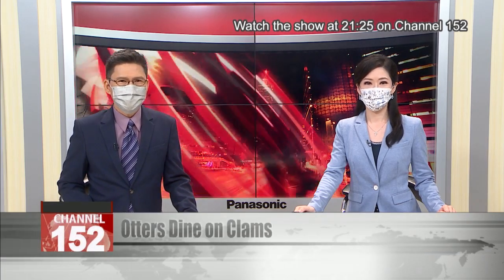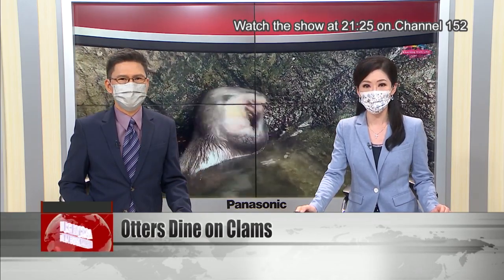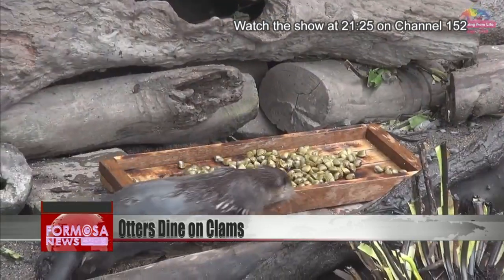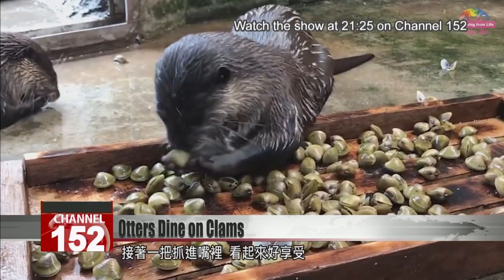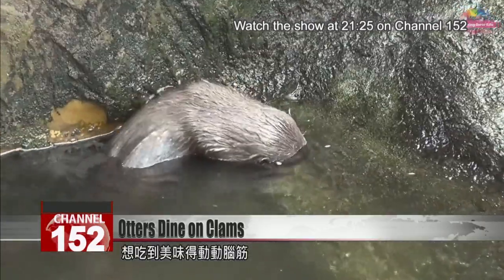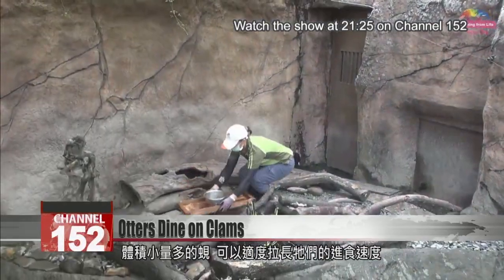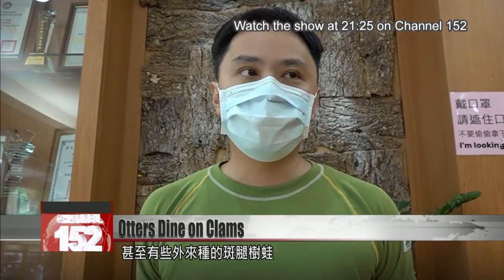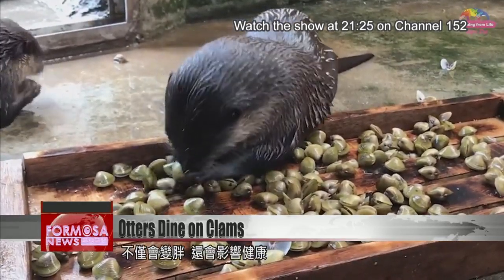Otters in Taipei Zoo lose weight by dining on Asian clams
The small-clawed otter is one of Taipei Zoo’s many denizens. This summer, it’s been a real scorcher. The zoo uses frozen foods to help animals cool off. The latest brainwave is frozen clams. And the zoo chooses a special species – the Asian clam – to help one pair of otter brothers lose weight. Let’s check it out.

Tiny and Pomelo are brothers. They swim eagerly to grab their snack of Shubunkin goldfish. But the main course is still to come.

Laid out with love on a wooden platter, a delicious dish of clams. As soon as the zookeepers retreat, the otters are straight in there, sniffing the clams excitedly before digging in.

Weng Shao-yi
Taipei Zoo Tropical Zone chief
The Asian clams are a special food we have brought in. It’s only available from time to time, seasonally. It’s mainly to enrich the behavior of the animals, to give the small-clawed otters some excitement, and to make them behave differently.

The otters try to break the clams open with their teeth, or prise them apart with their hands. This is one delicacy that takes some brainpower to unlock. Other species of clam would offer more meat. But Tiny and Pomelo are already a little overweight. So zookeepers give them lots of these smaller Asian clams, getting the otters to eat their meal more slowly.

Weng Shao-yi
Their main food is divided into fresh live fish and frozen fish. The live fish are usually Shubunkin goldfish or pond loach. The frozen fish could be pieces of tilapia or milkfish. We also feed them some bullfrogs, sometimes even the Hong Kong whipping frog which isn’t native to Taiwan.

Small-clawed otters are carnivores. The zoo keeps the menu changing to give them some excitement. But they ask visitors to refrain from trying to feed the otters personally. Getting scraps makes the animals put on weight and can damage their health.